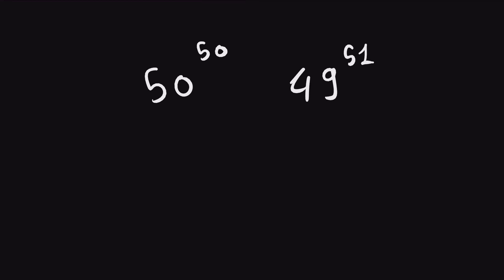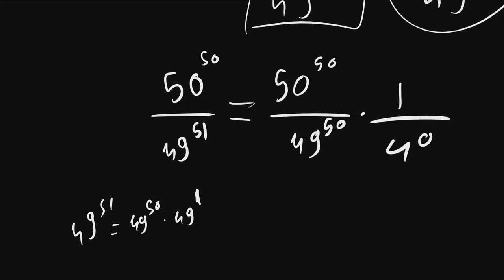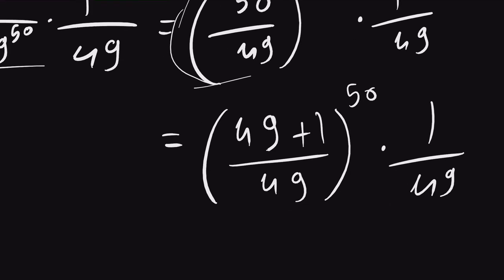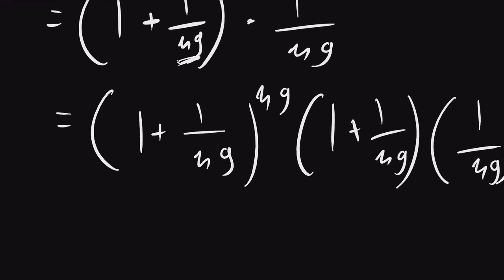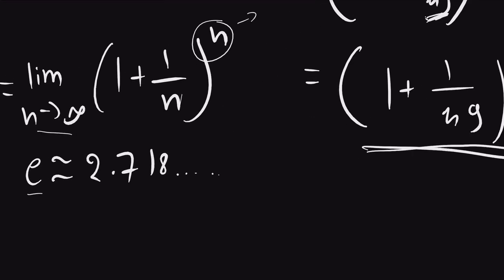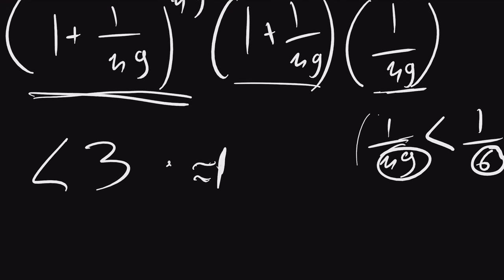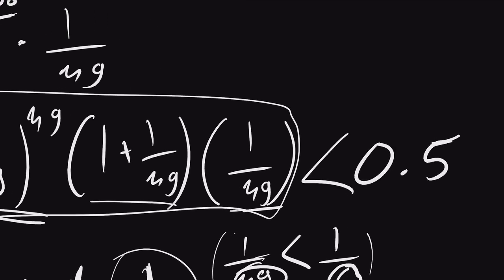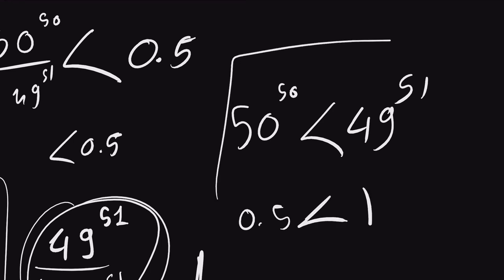Solve this math olympiad problem!!